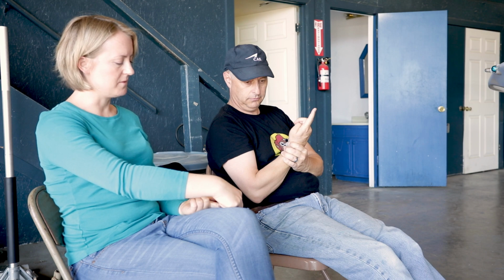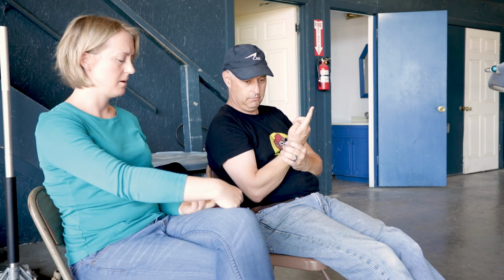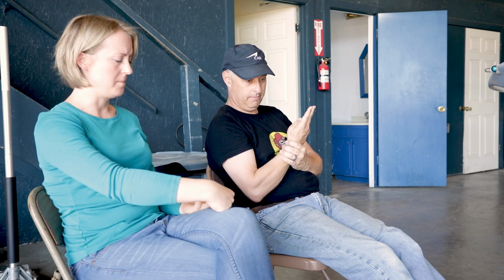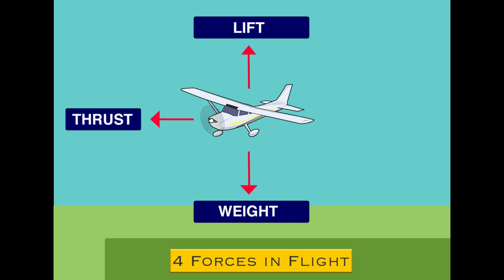Private Pilot Guide Lesson 4 Adverse Yaw and Angle of Attack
Today my instructor demonstrates adverse yaw and angle of attack. Anyone else really scared of stalling the airplane?